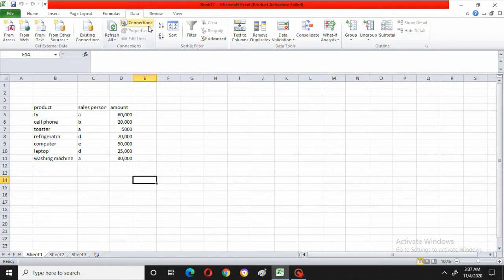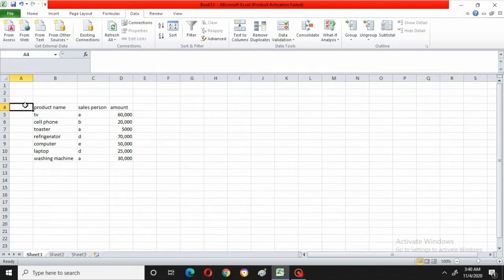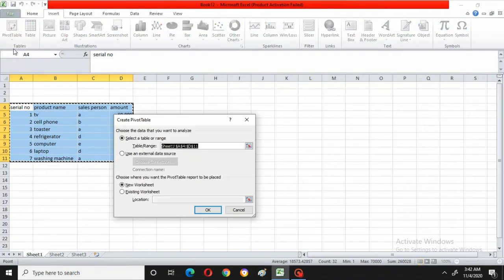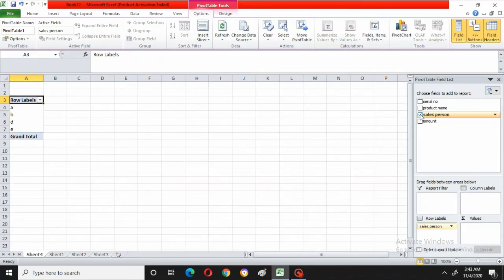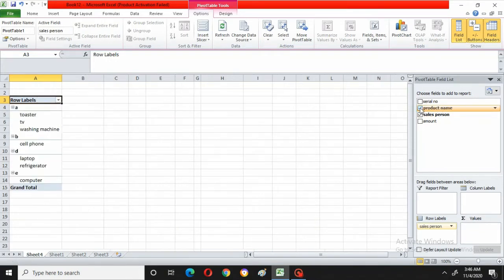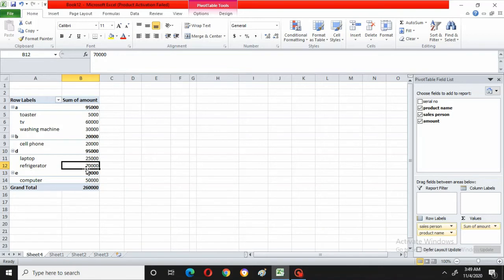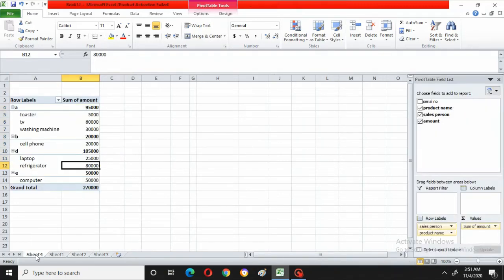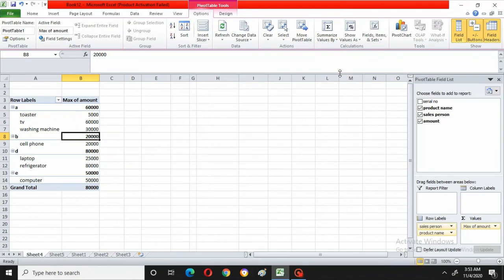How to create PIVOT TABLE in MS EXCEL SPREADSHEET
Hi friends, this video includes creation of pivot table of ms excel .hope u understood clearly .

pivot table,
pivot tables,
computersadda, akashfoundation,